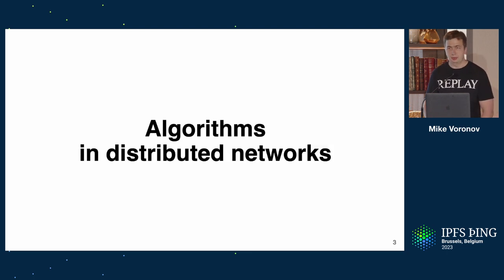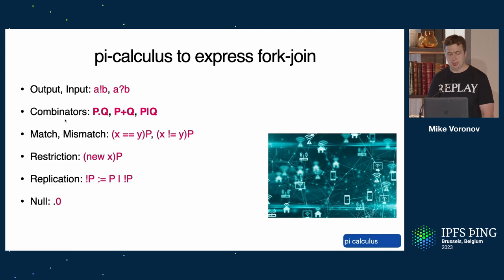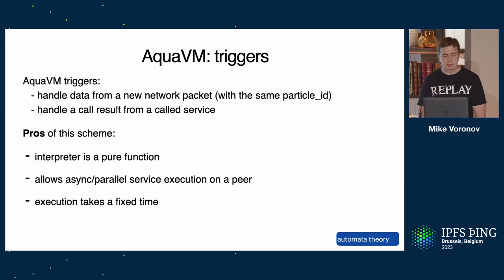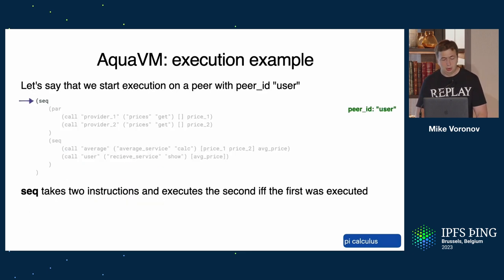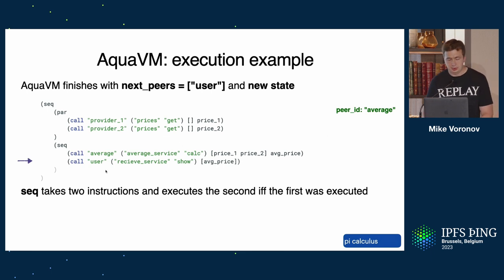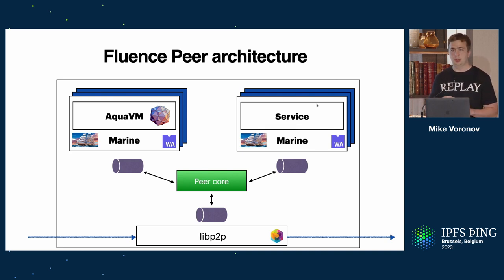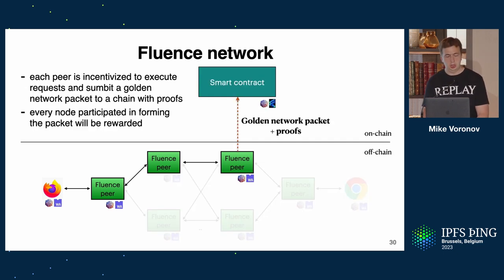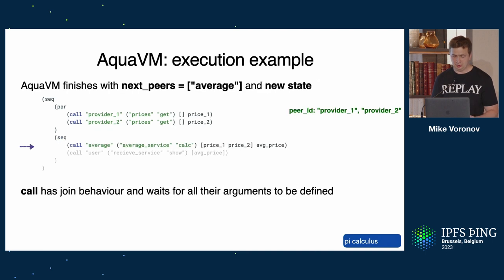AquaVM: pi-calculus based distributed algorithms - Mike Voronov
At Fluence we are developing an open stack solution called Aquamarine that allows developers to choreograph and compose distributed, peer-to-peer hosted services. An integral pillar of this stack is CRDT-based AquaVM It is the Rust-based AIR interpreter compiles to WebAssembly and allows for the seamless orchestration of peer-to-peer hosted, Wasm-based services. AIR is our own intermediate representation inspired by pi and lambda calculus as well as category theory.
In this talk, we'll discuss the use of AIR and how these different math topics were used for AquaVM architecturing from scratch including AI applications.